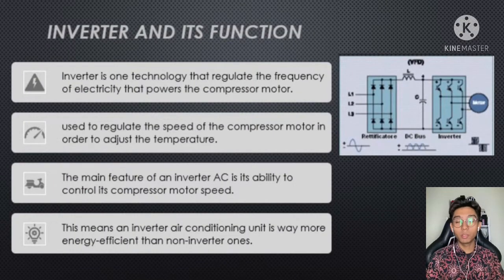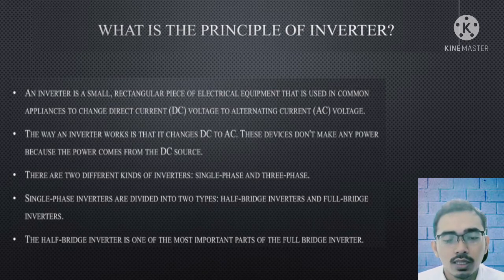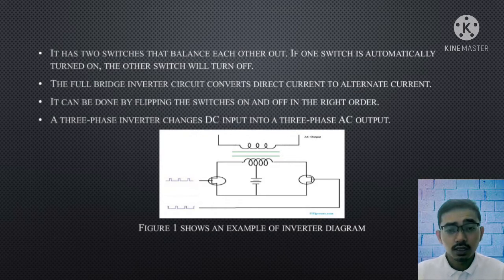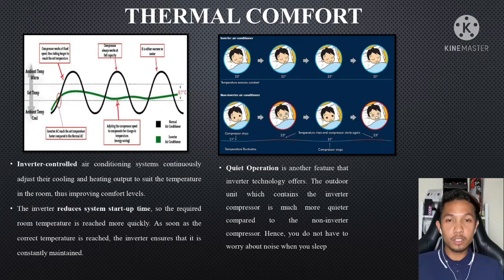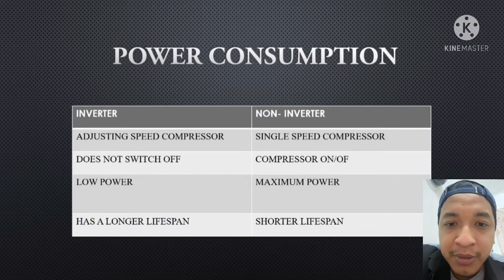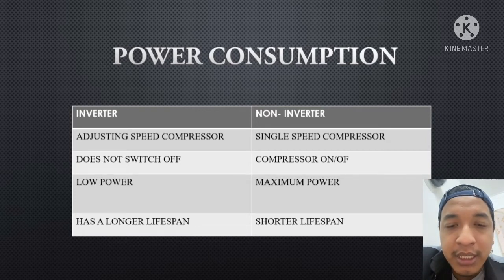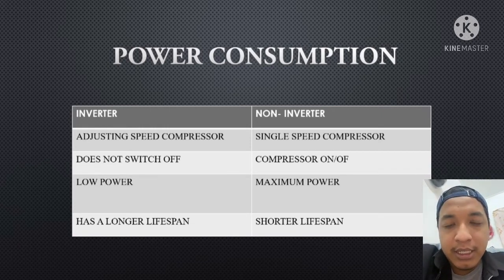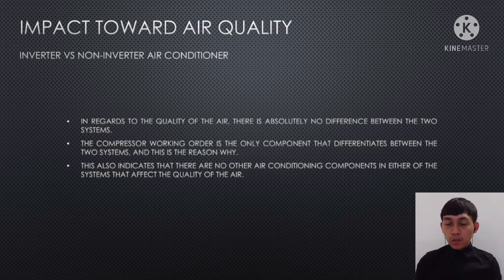Assignment Video Presentation (Group 5)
This video was made for HVAC Electrical subject.